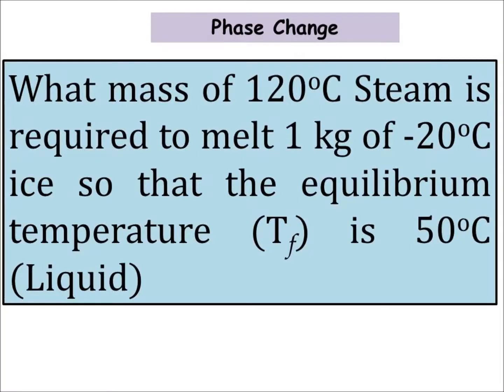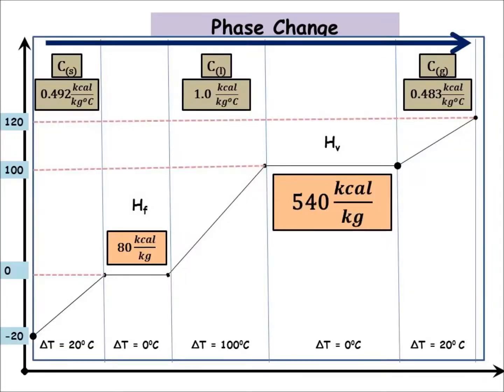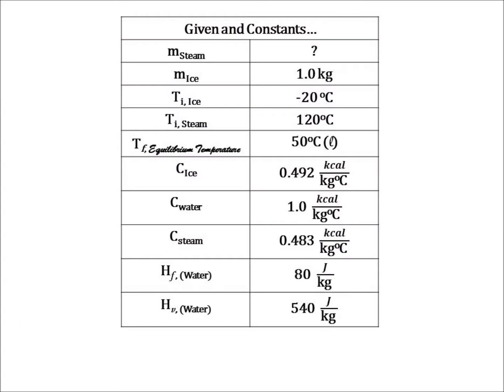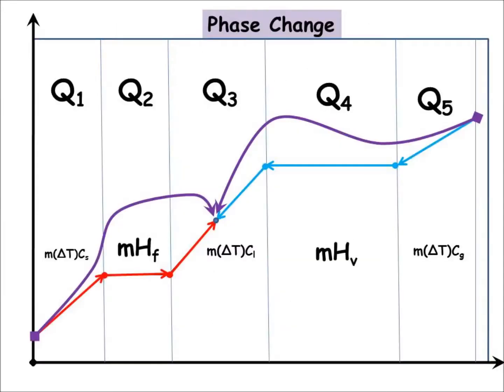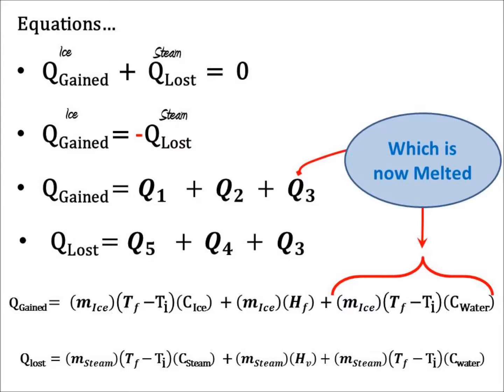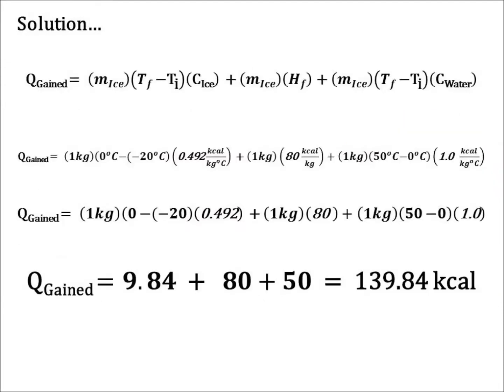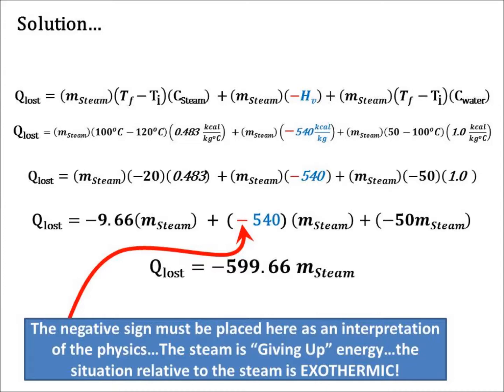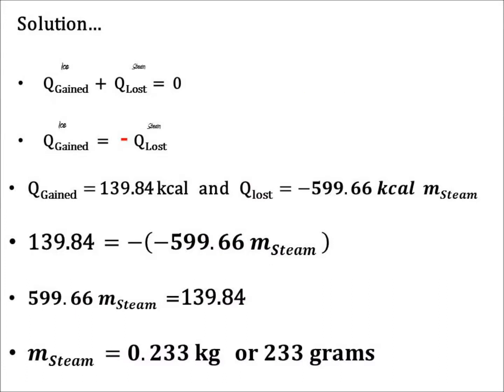Ice Problem Part 1C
What mass of 120 Degree Celsius Steam is required to melt 1 kg of -20 Degree Celsius  ice so that the equilibrium temperature (Tf) is 50 Degree Celsius (Liquid)